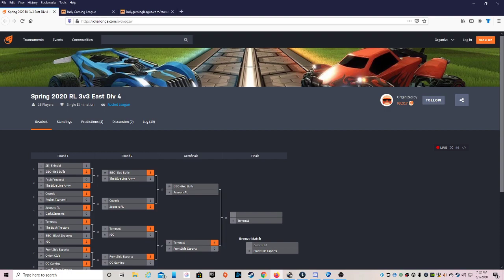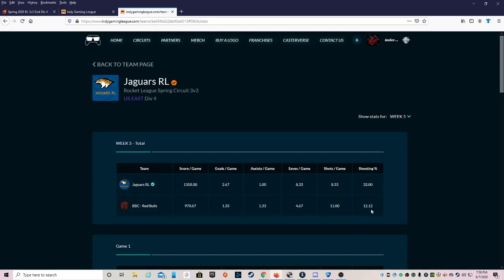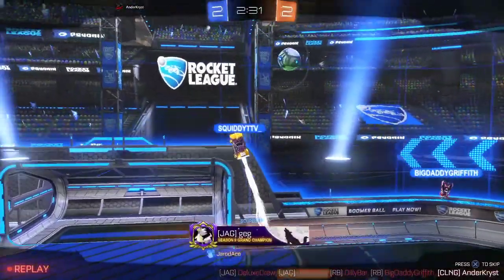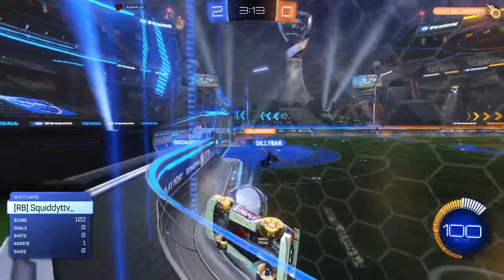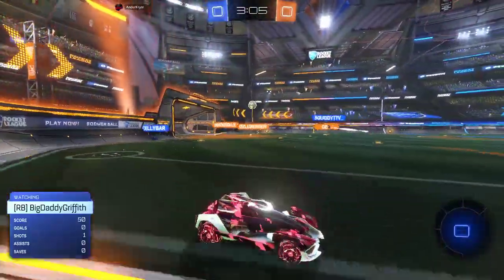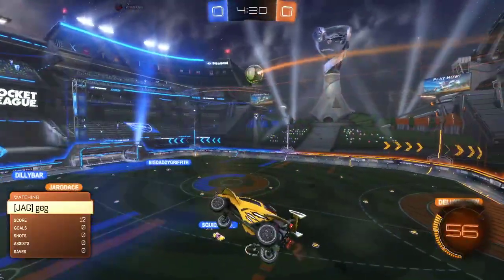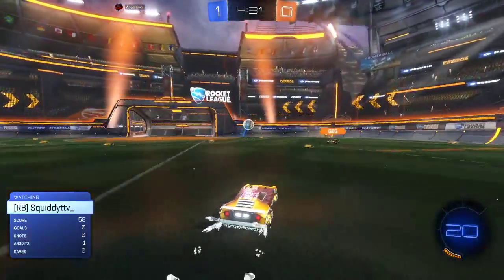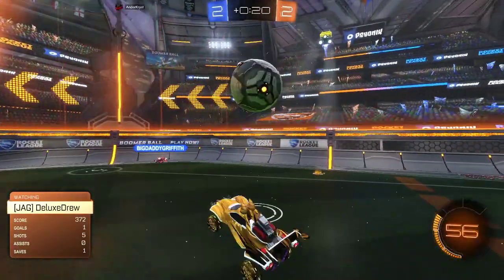IGL Spring 2020 Playoffs Round 3 East 3v3 T2D4 ((16) BBC Red Buuls vs (5) Jaguars RL)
IGL Spring 2020 Playoffs Round 3